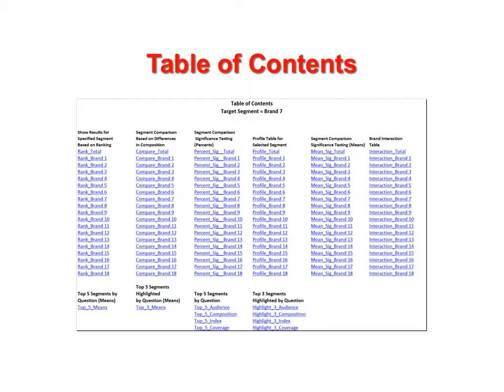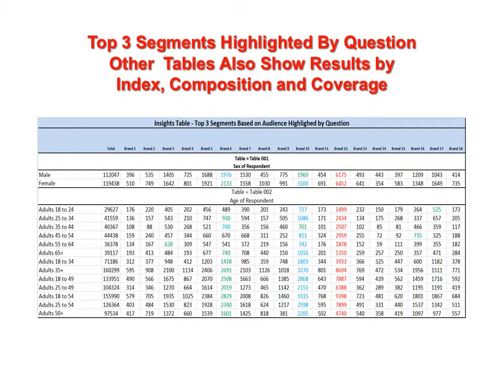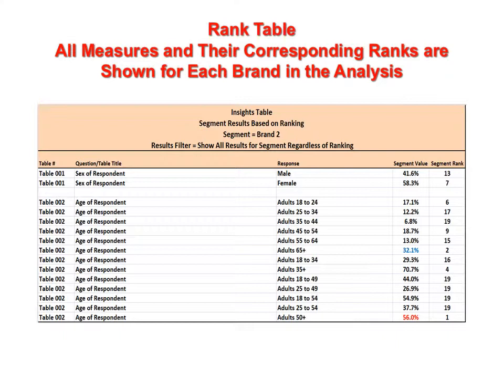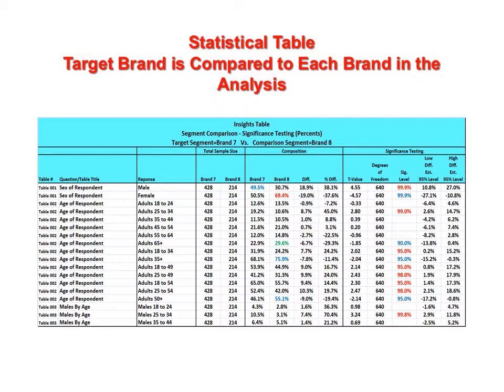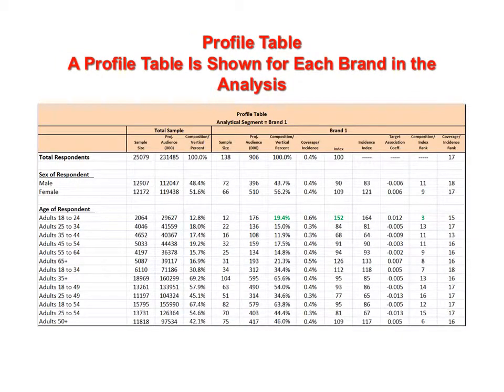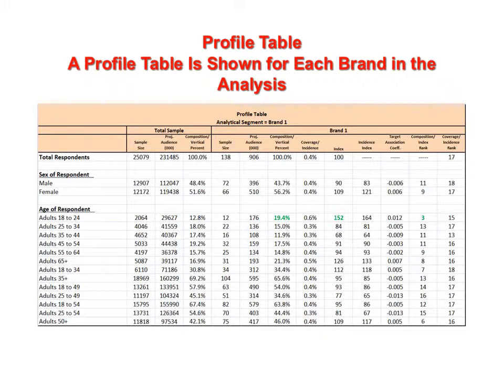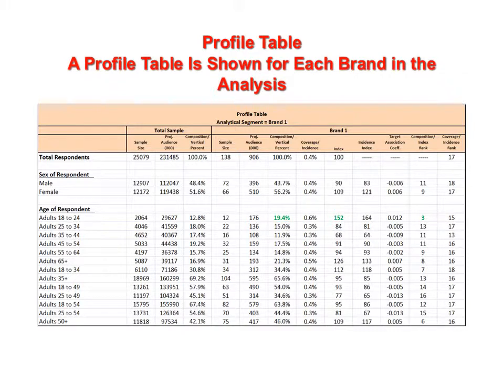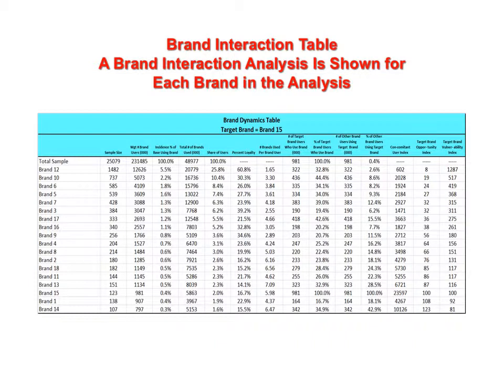Dr. Ted D'Amico - Excel Files Generated by the Consumer Insights & Charting Program Cont.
This is the second of two videos which discusses the Excel files generated by the Consumer Insights and Charting Program.